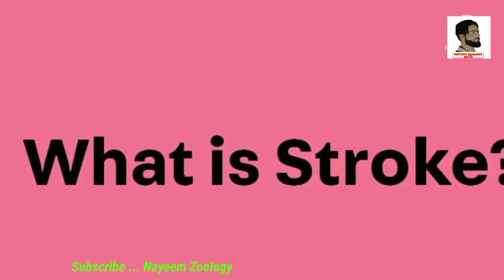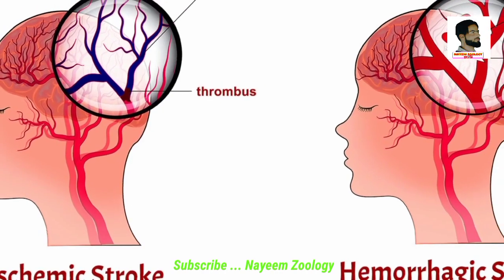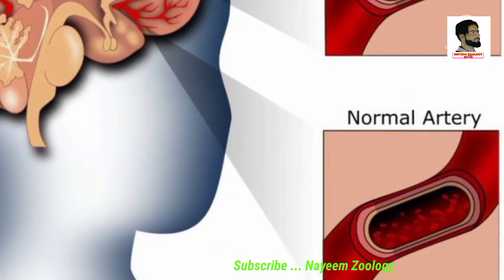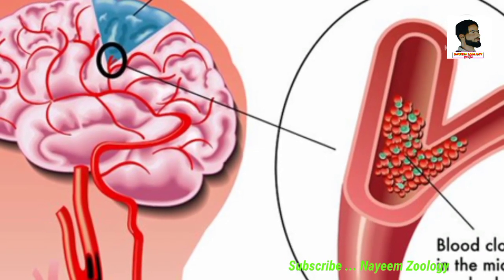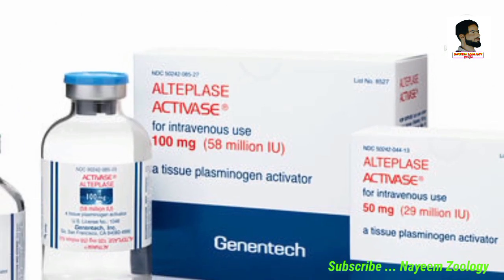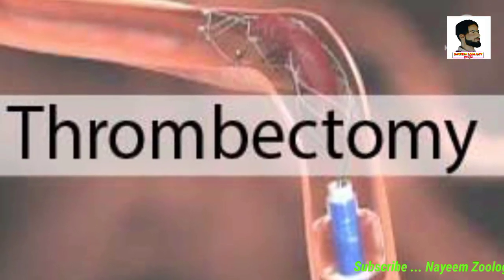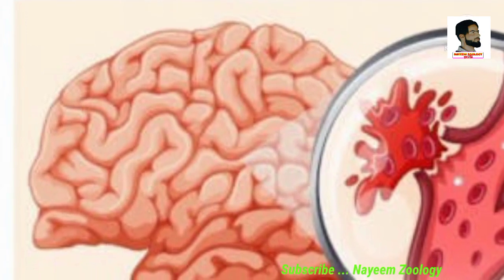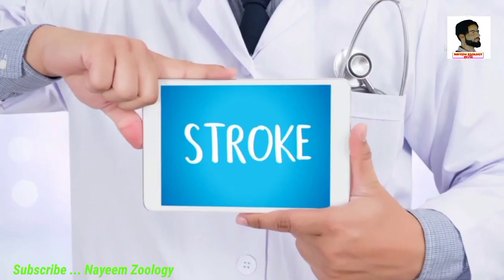What is Brain Stroke ? || Types of Stroke || Nayeem Zoology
Title.Stroke

Description..
# Brain stroke.
# Types of stroke

ischemic stroke
haemorrhagic stroke
TIA stroke